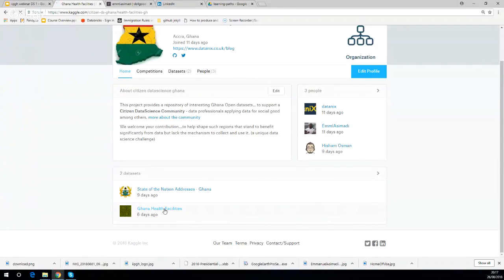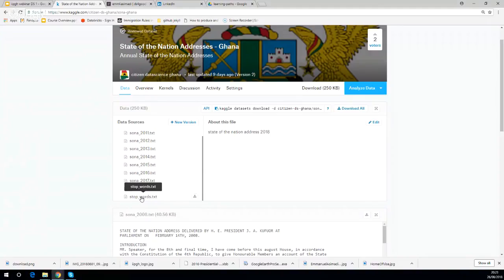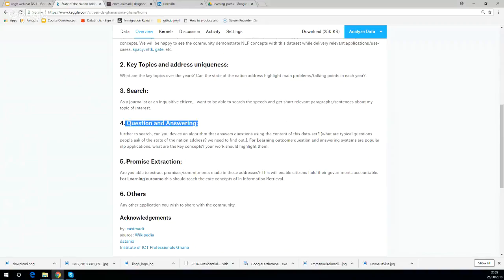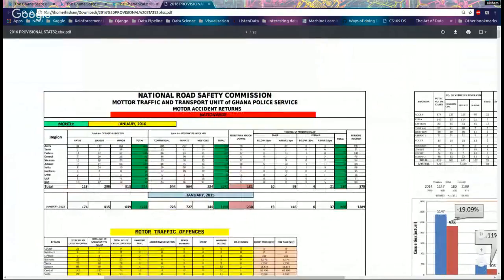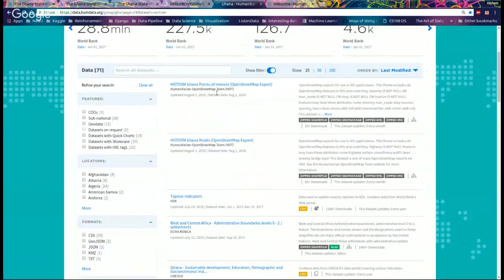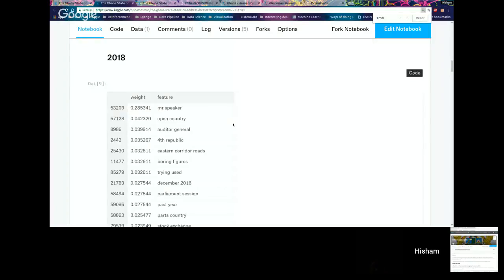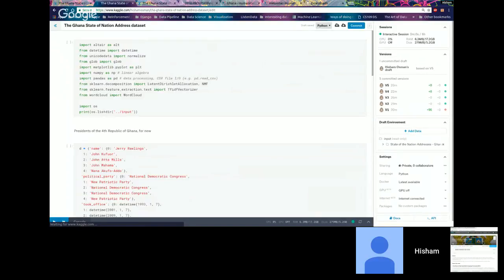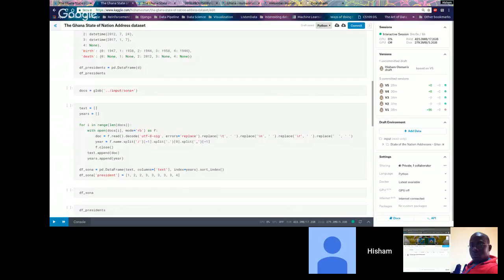citizen-ds-gh: s2 Open forum / Office Hours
second citizen data science session. Open Forum